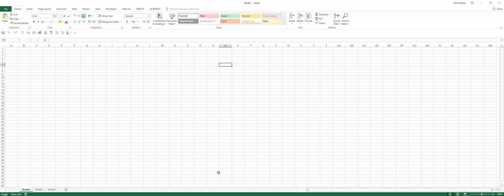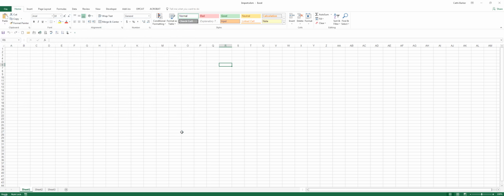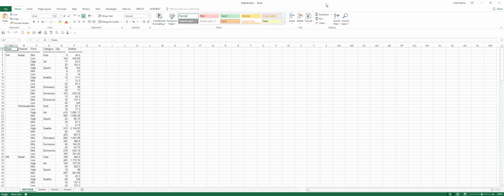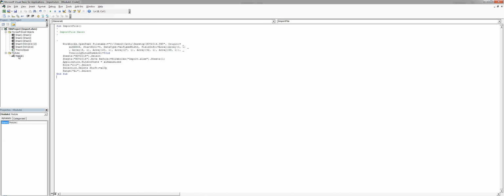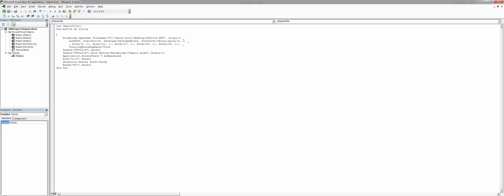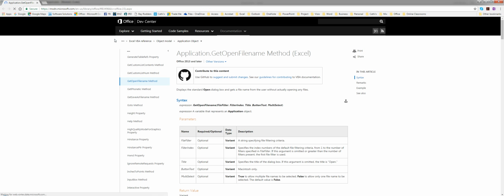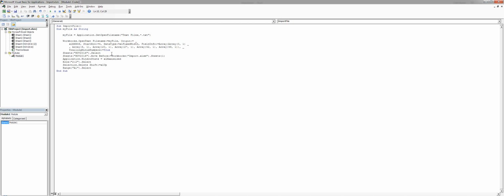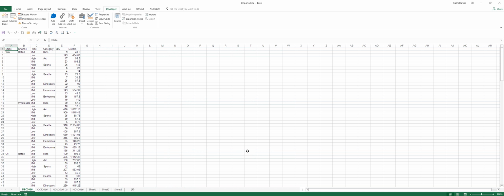Microsoft Excel Macros and VBA Level 6 - Video 6 Macro and VBA Project